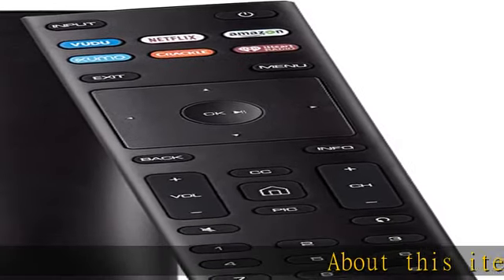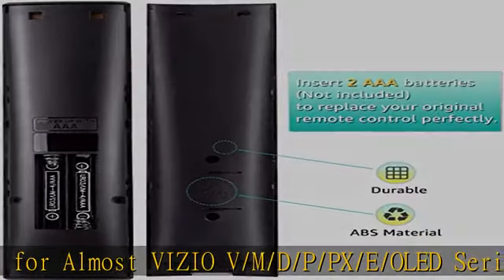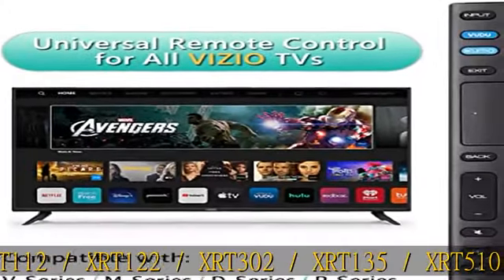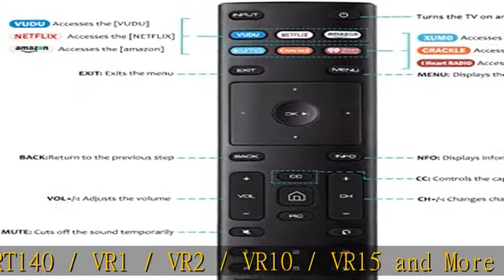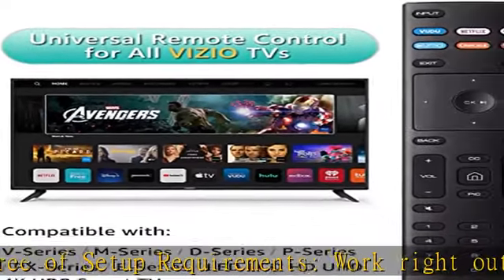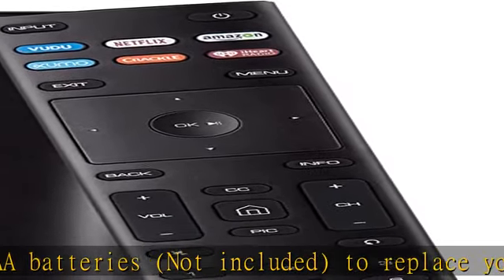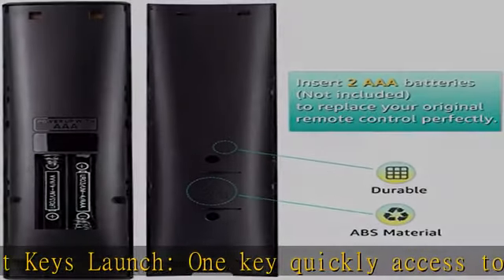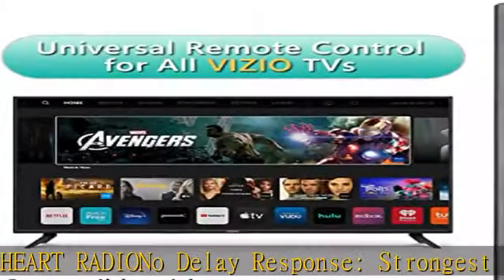Universal Remote Control, XRT136 for VIZIO All LED LCD HD 4K UHD HDR Smart TVs